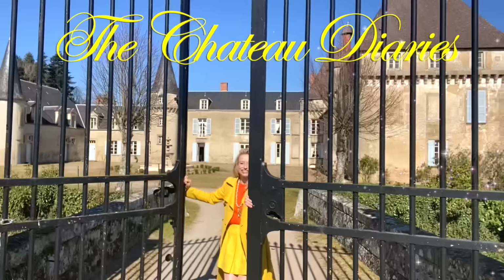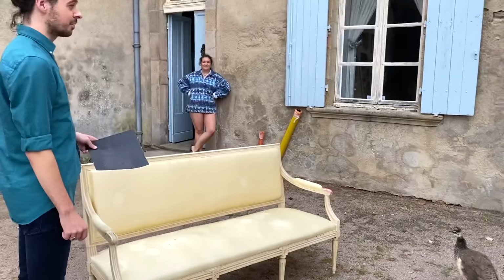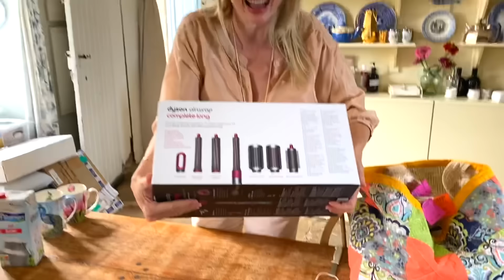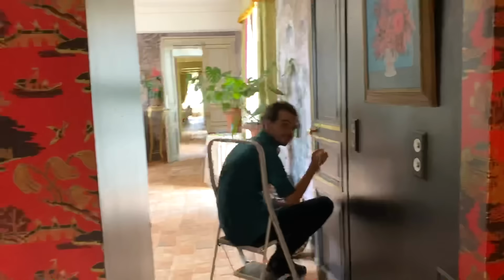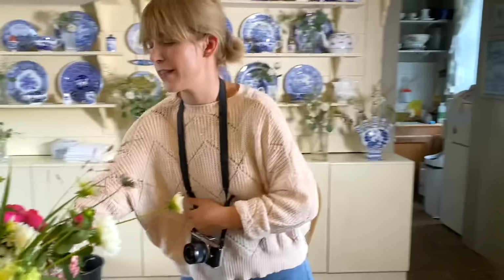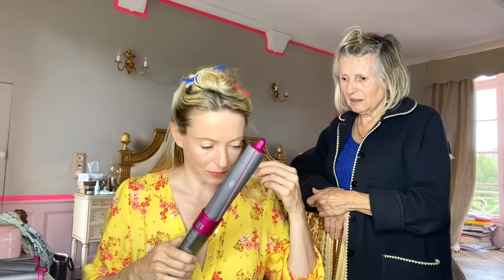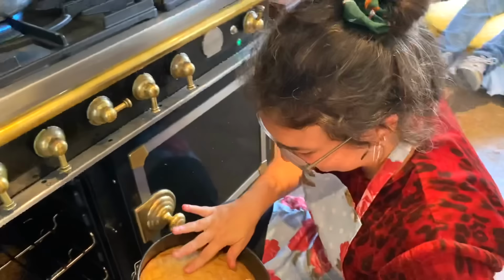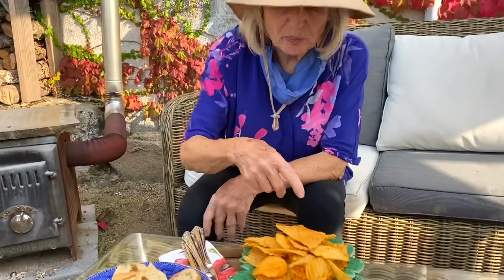The Chateau Diaries: THE TRAY THAT RENOVATED A CHATEAU!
Buoyed by their success with Cocktail Corner, the inhabitants are filled with renewed renovating vigour. Philip starts transforming an old sofa, Cat cooks up a storm, Michael & Ryan set up an editing suite in the dining room and Marie embarks on a beautiful floral project. Meanwhile, Mummy interrogates Dan the Gardener about his years as a chef, and I spend a lot of time faffing with my hair...

We show you what life is like in an ancient chateau in the heart of the French countryside, and the diy, renovations, crafts, cooking and gardening that are needed to bring a home like this to life!

A very special thank you to all of you who have become Patrons of the Chateau de Lalande. You have made The Chateau Diaries one of the top 500 Patreon accounts in the world, and have transformed not only out lives here, but the future of this beautiful chateau! I’m overwhelmed by your kindness and generosity. On behalf of this beautiful chateau that will continue to survive and flourish because of you, thank you!!!